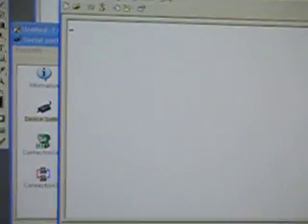Zedomax DIY 115 - Embedded Bluetooth to PC or laptop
Simple DIY on how to establish serial communication with a ACODE300 bluetooth module and a PC or laptop via bluetooth...